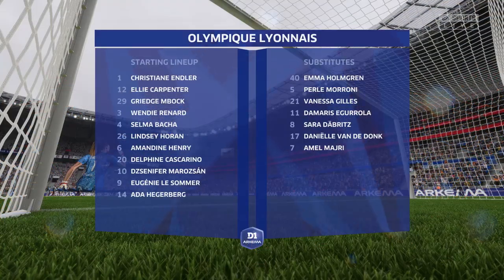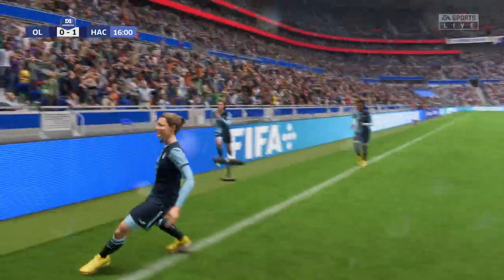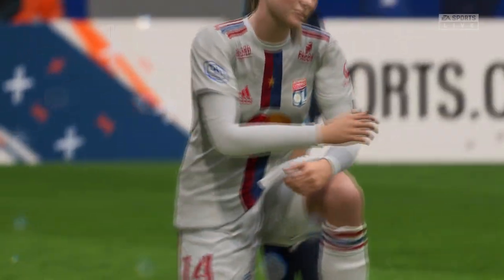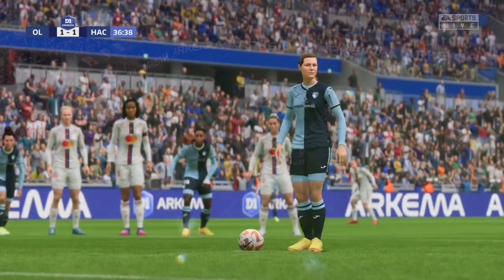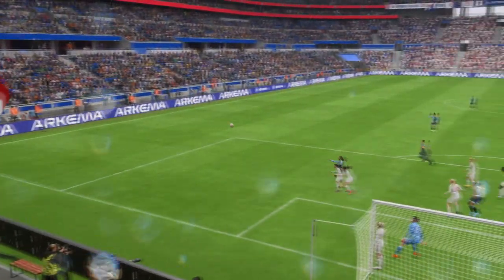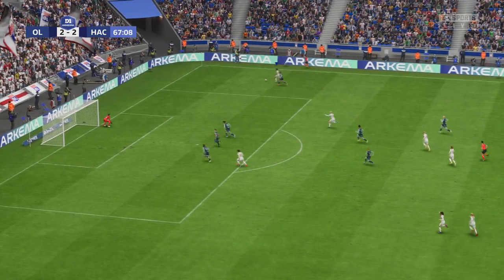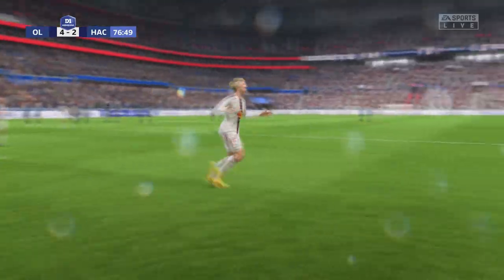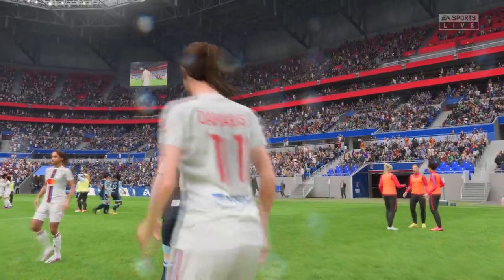FIFA 23 | Olympique Lyonnais 4 - 2 Havre AC | D1 Arkema - MD 4 - 22/23